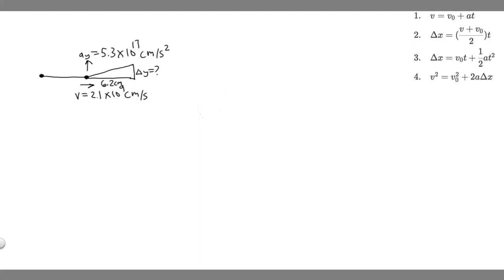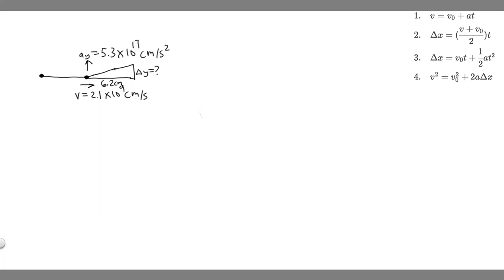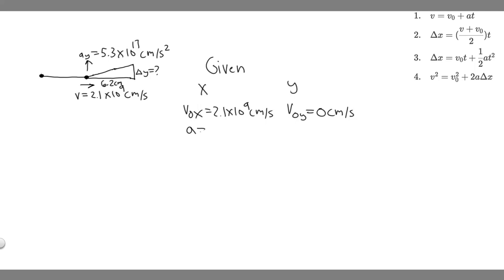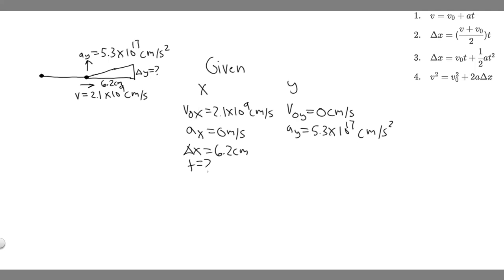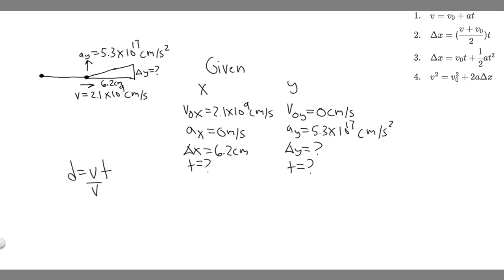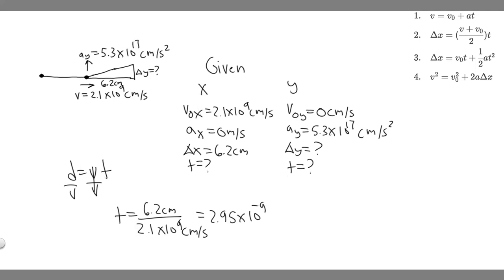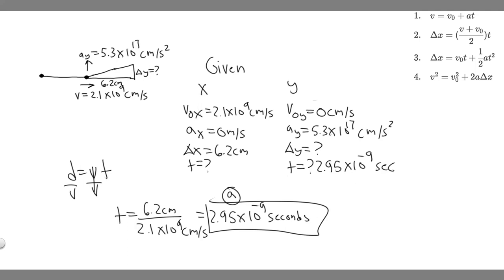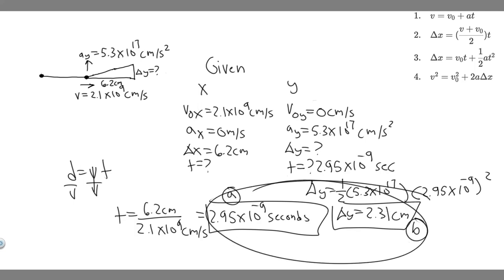An electron in a cathode-ray tube is traveling horizontally at 2.10 x 10^9 cm/s when deflection plat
An electron in a cathode-ray tube is traveling horizontally at 2.10 x 10^9 cm/s when deflection plates give it an upward acceleration of 5.30 x 10^17 cm/s^2. (a) How much time does it take for the electron to cover a horizontal distance of 6.20 cm? (b) What is its vertical displacement during this time? .